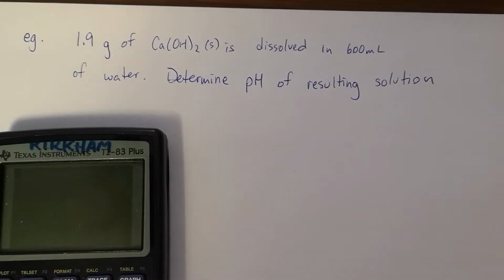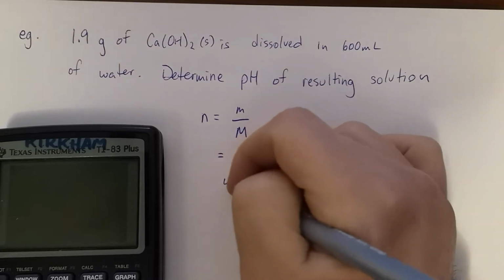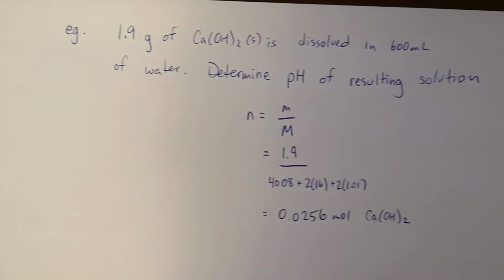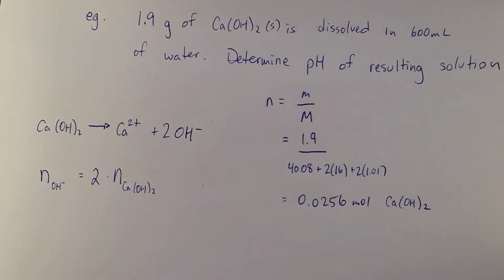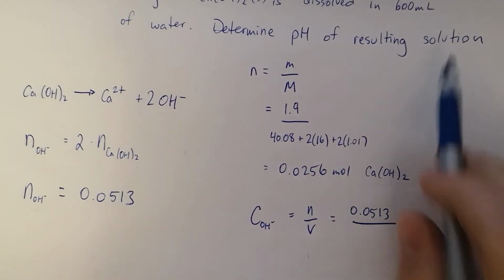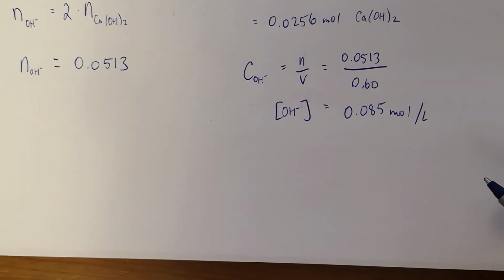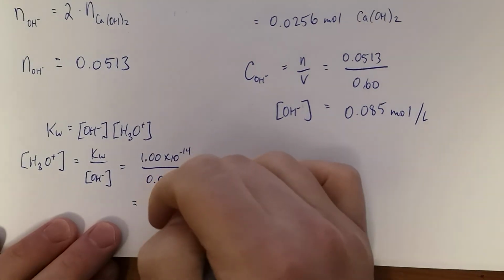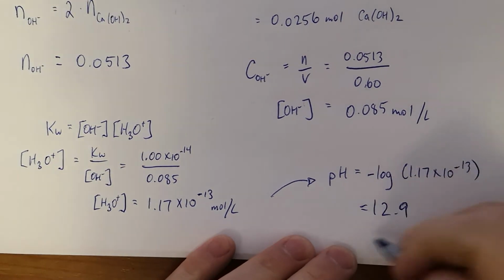Kw 3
Example with stoich